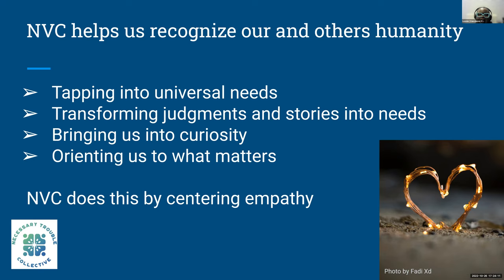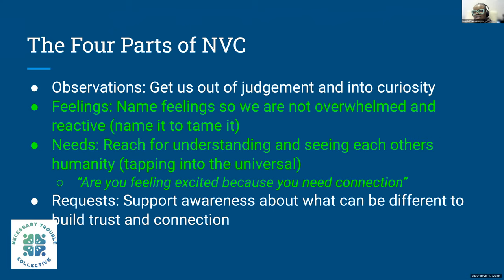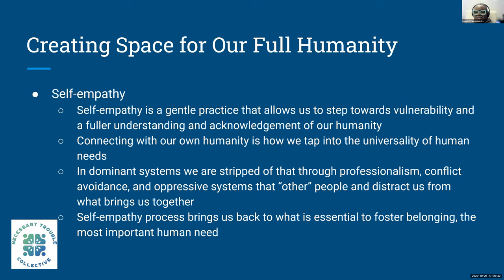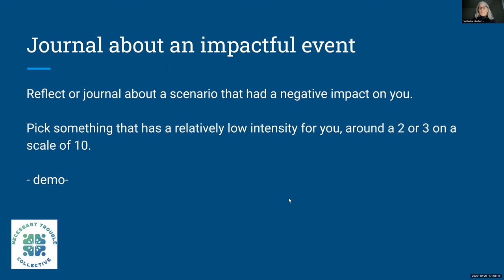Intro to NVC with Leonie & catherine on 10/26/22